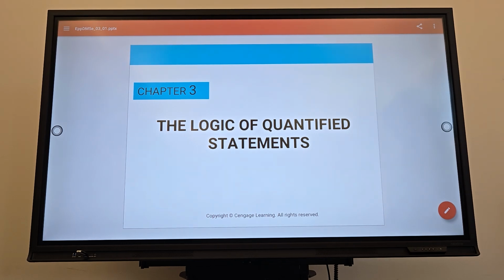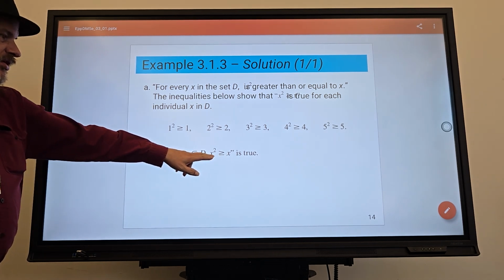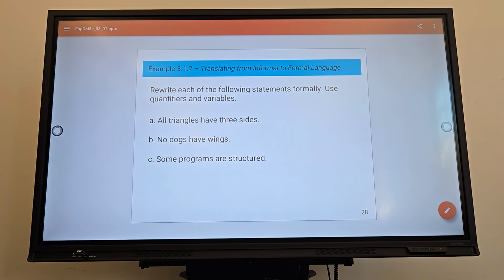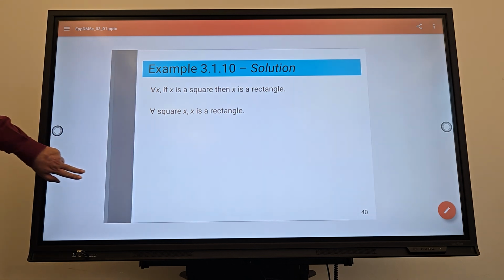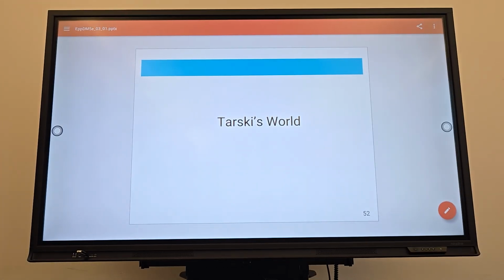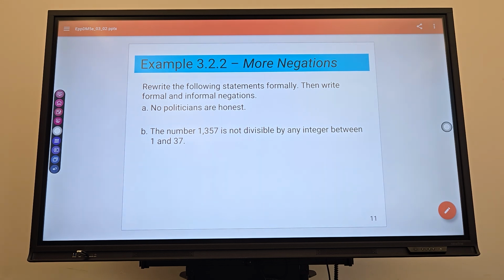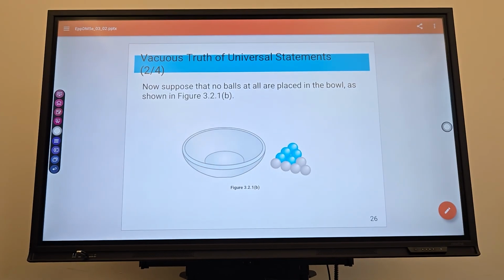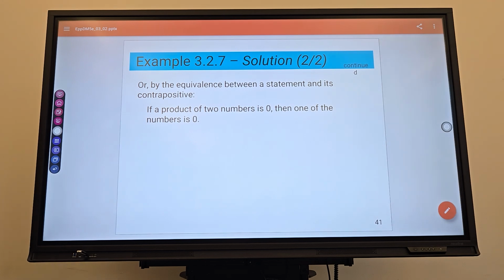Discrete Structures Section 01 2-4-2025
In this lecture we discuss quantifiers.